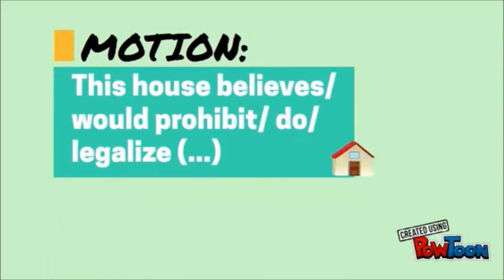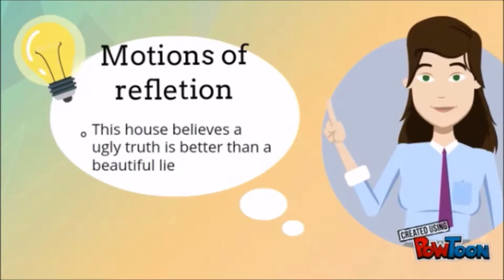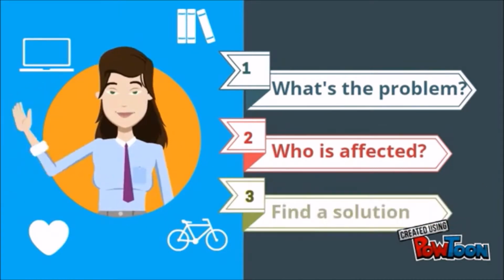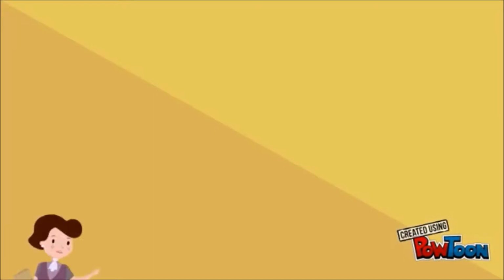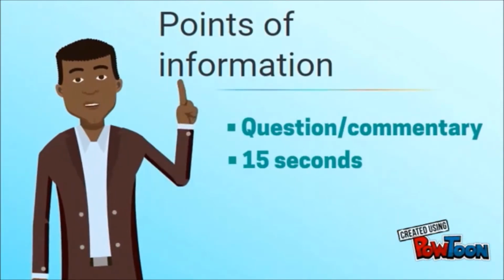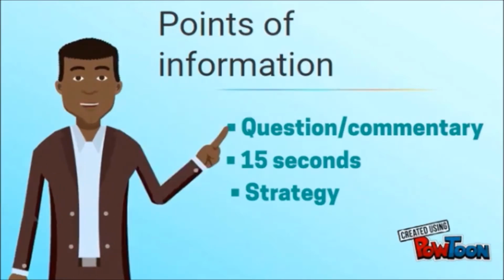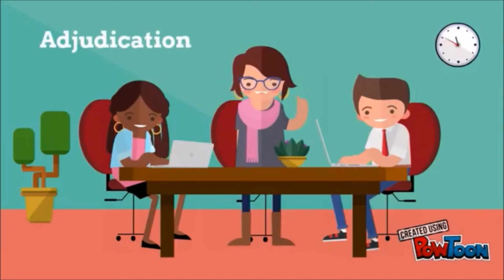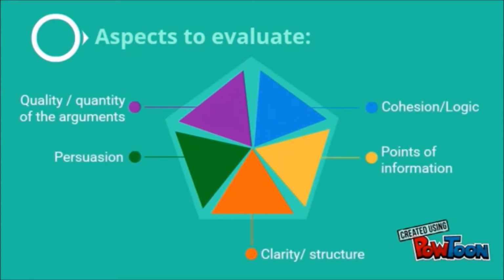1st tutorial video Motions and debate model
Motions and debate model in WSDC
Copyright by SdDESM